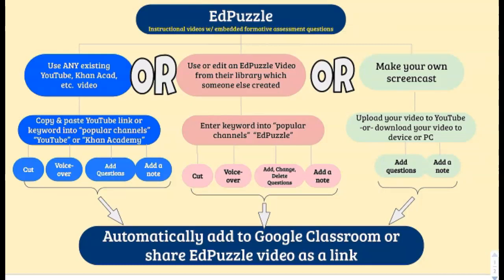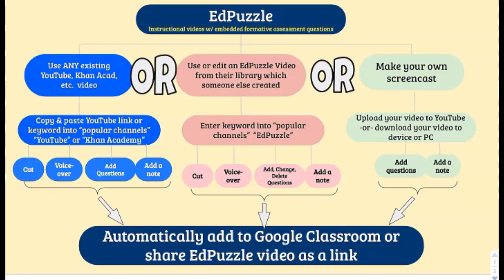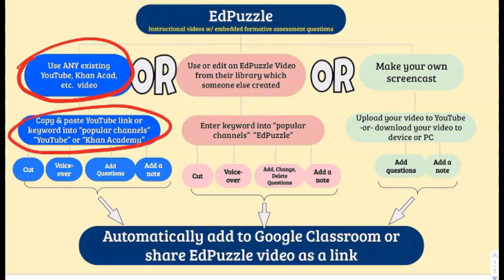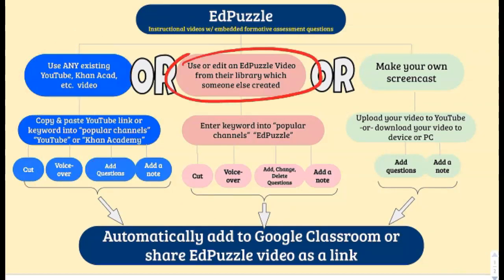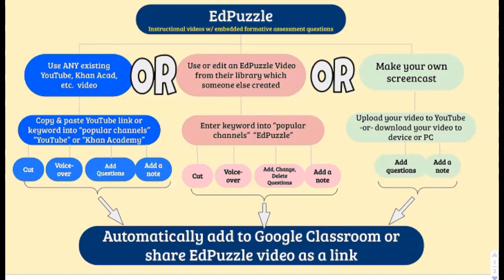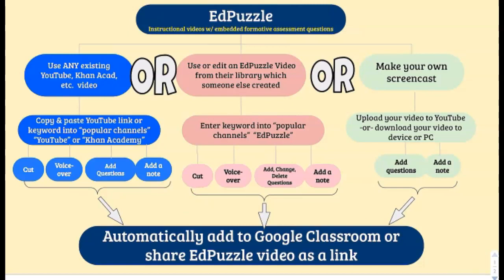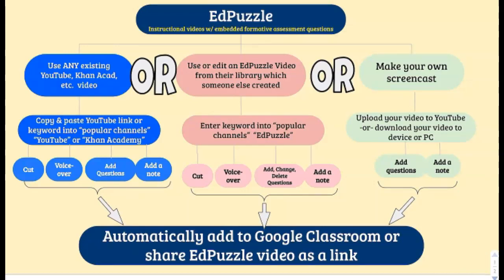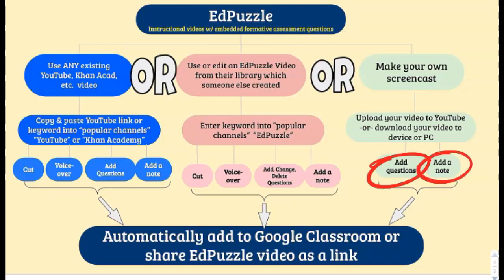edpuzzle PART 1